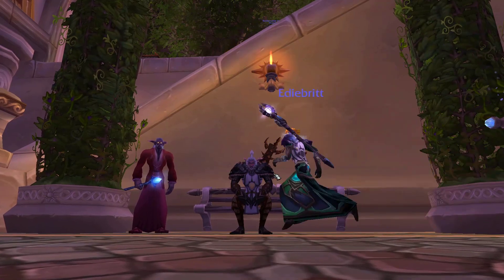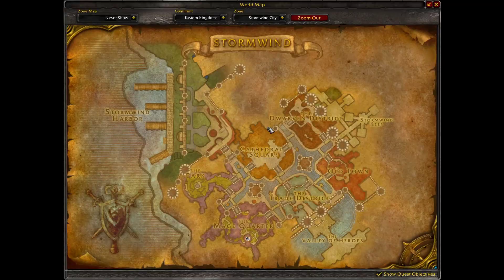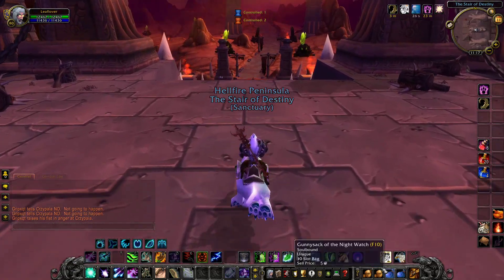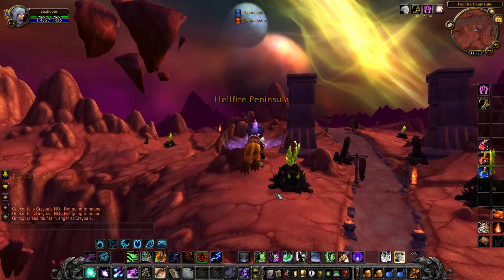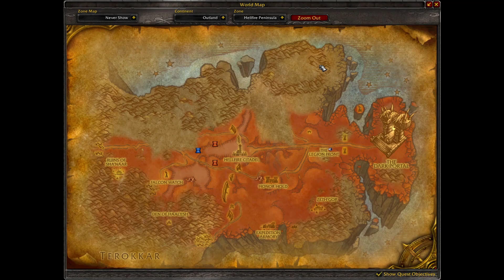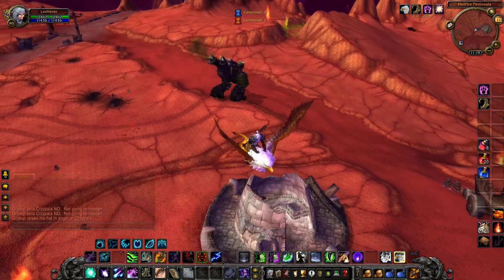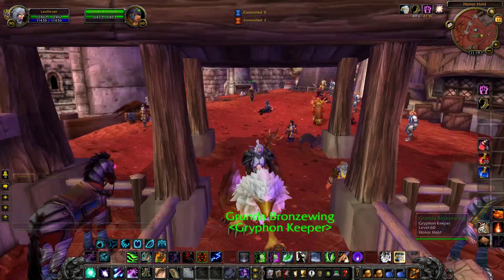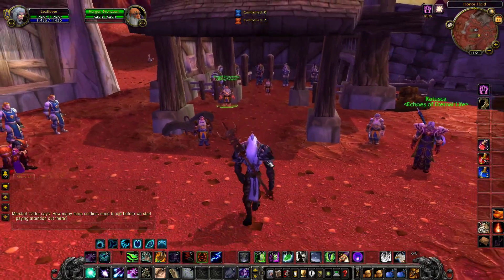World of Warcraft: Gryphon Trainer Location in Outland - Tutorial (How to Find and Get It)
Are you an Alliance player in World of Warcraft looking to take to the skies in Outland? Look no further! In this comprehensive tutorial, we'll guide you through the process of unlocking flying abilities and purchasing your very own Gryphon mount. Join us as we reveal the exact locations of the trainers who sell Gryphon mounts in Outland.
Finding the Gryphon trainers in Outland can be a daunting task, but fear not! Our expert guide will take you step-by-step to these elusive NPCs, ensuring that you don't waste valuable gameplay time. We'll provide detailed directions and landmarks to help you easily locate the trainers.
Unlocking flying abilities is a game-changer, opening up a whole new world of exploration and convenience. Our tutorial covers the necessary requirements and quests you need to complete to earn your wings. With flying, you'll be able to traverse Outland's sprawling landscapes very easily.
Join us now and embark on your journey to becoming a skilled Gryphon rider in Outland! Don't miss out on this opportunity to soar through the skies and conquer the challenges that lie ahead. Watch our tutorial and discover the Gryphon trainer locations in Outland, enabling you to purchase your very own Gryphon mount and take your Alliance gameplay to new heights!